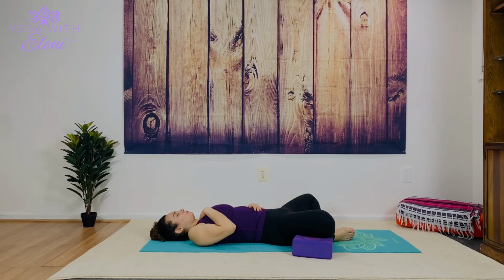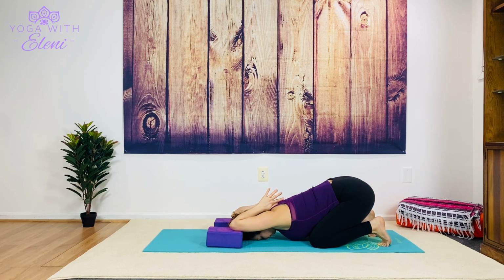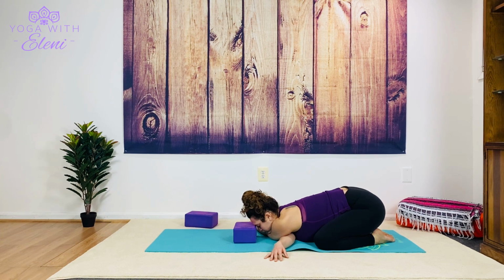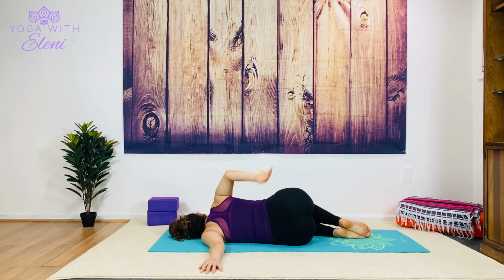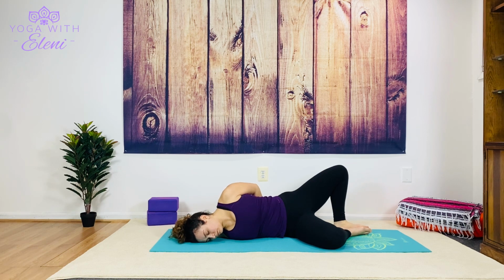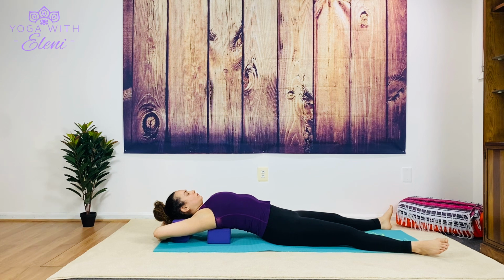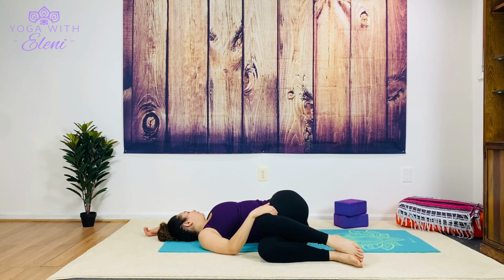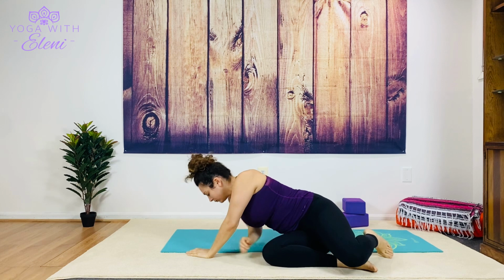YIN YOGA FOR SOOTHING THE HEART | Yoga With Eleni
Creating space to process grief and change is so vital to our Beingness. I offer this container of "Soothing The Heart" Yin Yoga as a Sacred and Safe Space to release and be with Self.

Yoga Fundamentals:
Yoga Mat
Yoga Cork Blocks
Yoga Blocks & Straps Set

Self Myofascial Care:
Therapy Ball
Foam Roller

Trust The Yogini Within

By donating to the Yoga With Eleni YouTube channel you are helping in creating new content & keeping yoga free and accessible to all. Thank you for your kindness and support.

*You can find relaxing Meditation or Yin Music here, along with some of my guided meditations